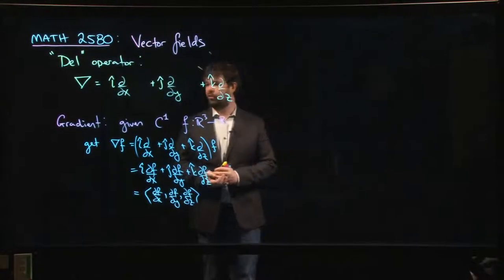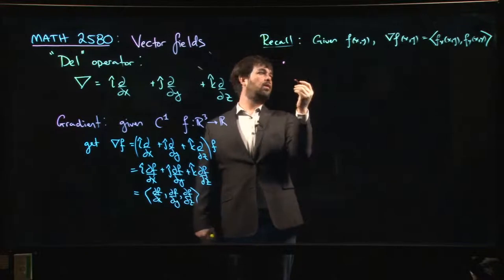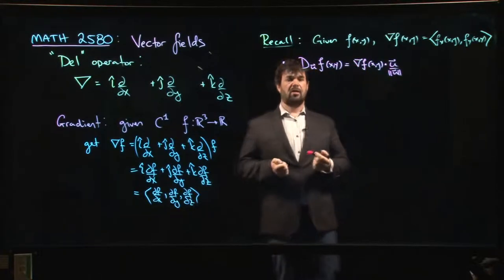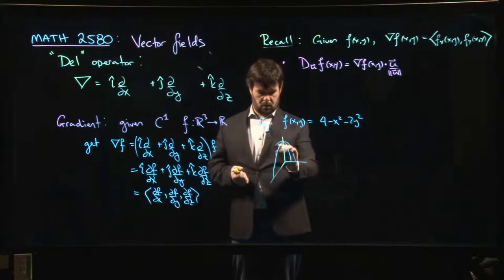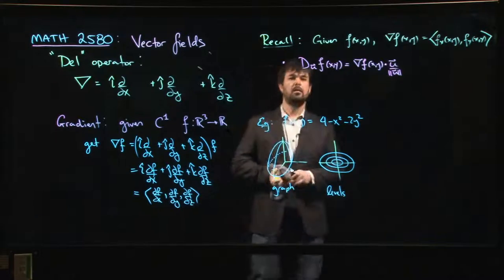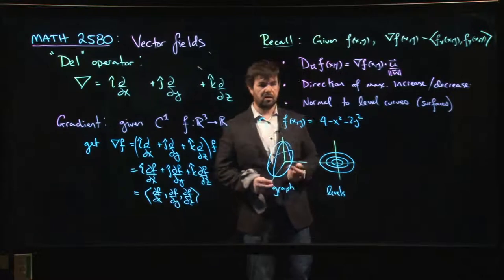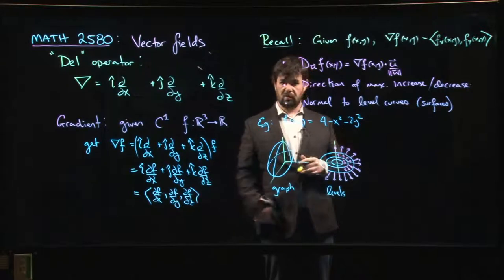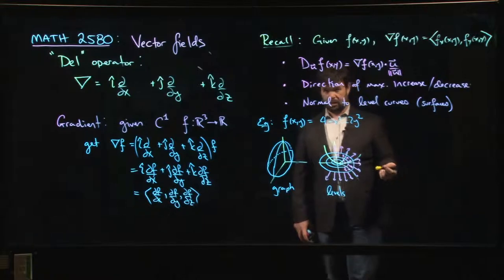The gradient vector field